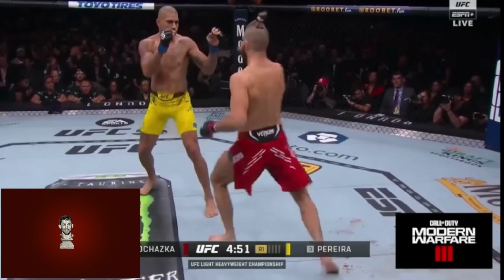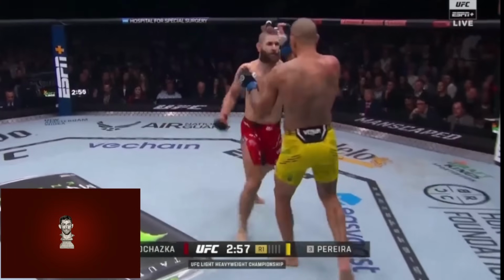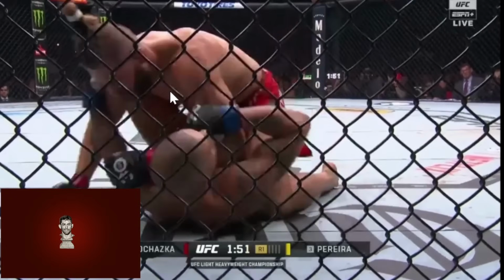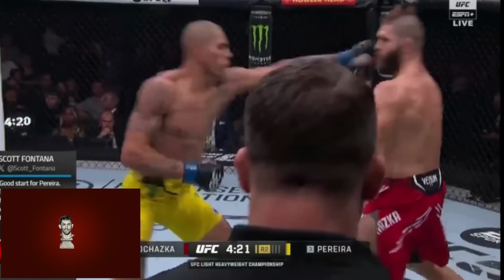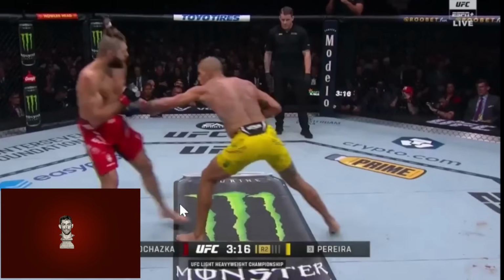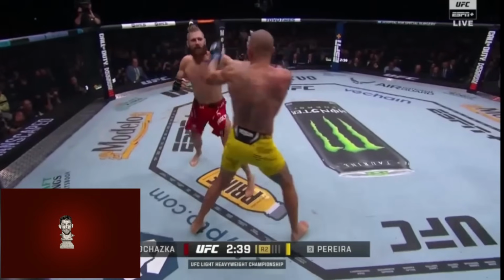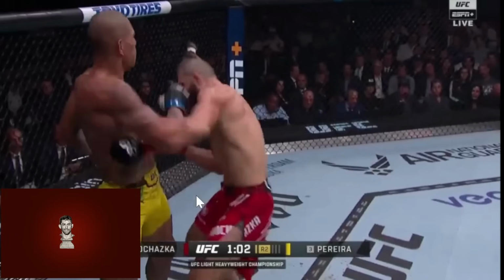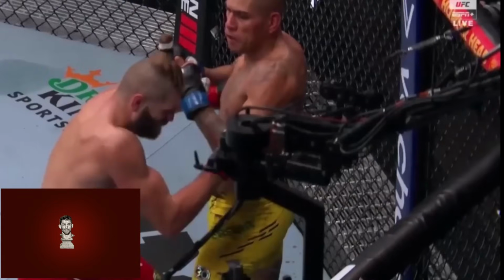How Alex Pereira KOd Jiri Prochazka (Periera vs Prochazka Full Fight Analysis)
Alex Pereira has one of the most enjoyable styles to watch in my opinion and I had a blast breaking down every single second of his fight against Jiri Prochazka. Alex Pereira is a combat sports legend